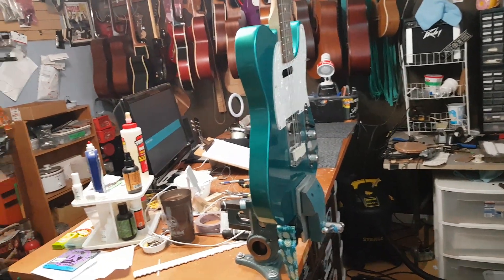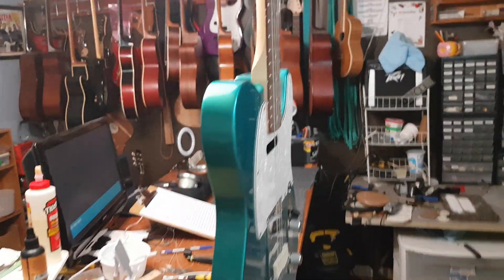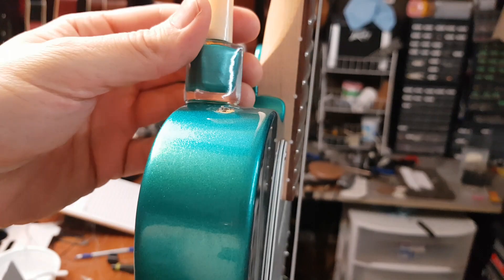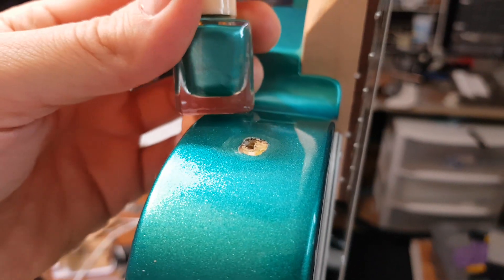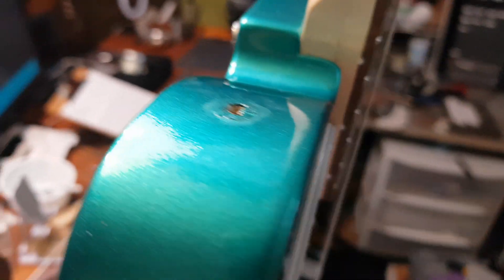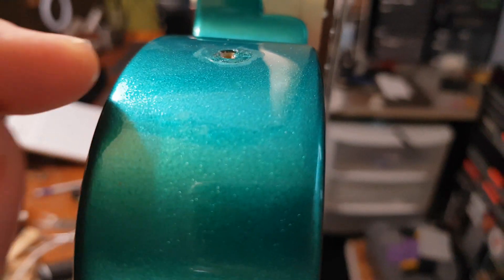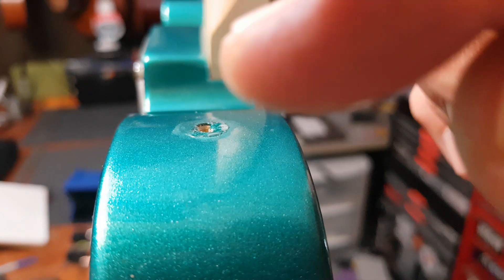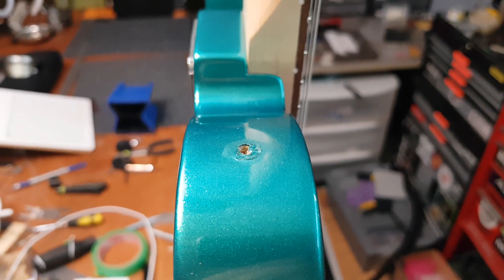Using my Shop Fox Parrot Vise / Nail Polish Paint Touch Up. Crazy Coincidence!!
I only noticed the colour matched my tele after I had it home..